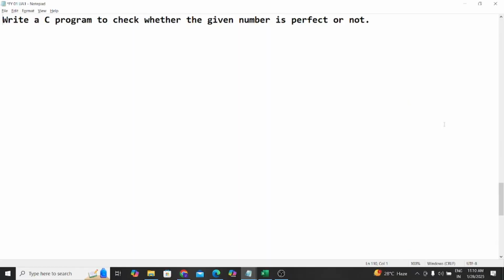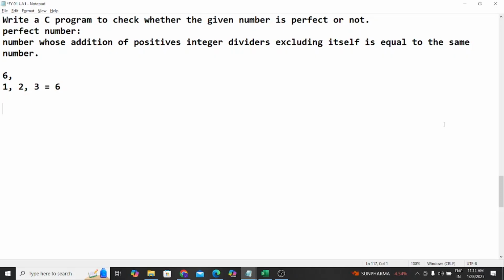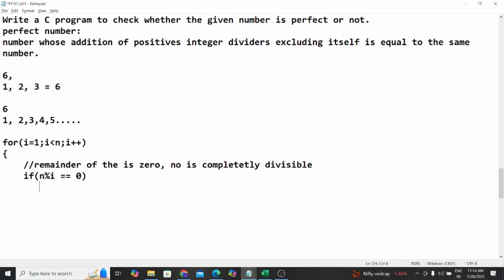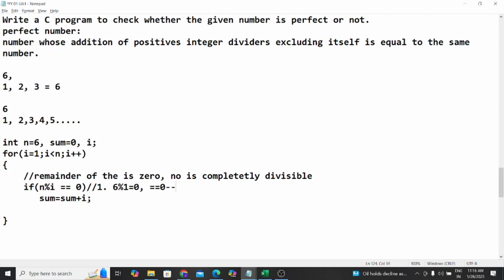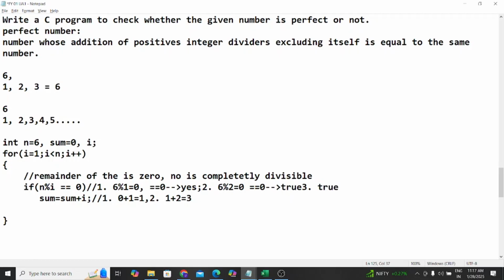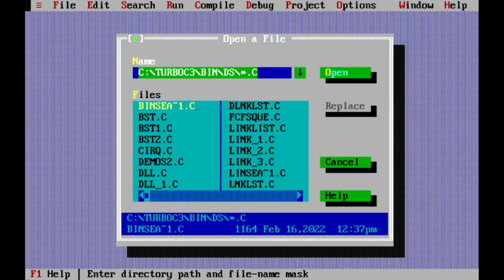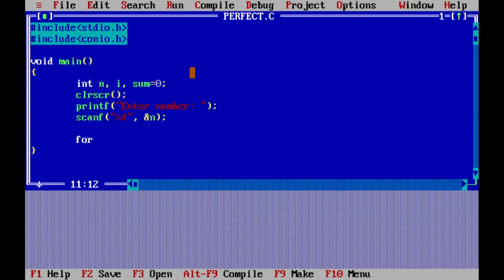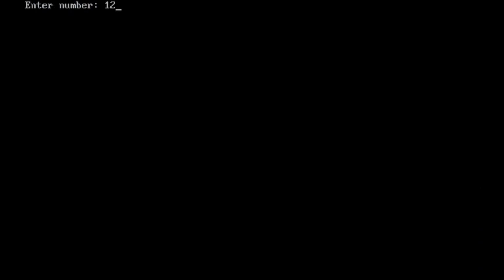Perfect Number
A perfect number is a positive integer that is equal to the sum of its proper divisors (excluding itself). In other words, if you add up all the positive divisors of a number (excluding the number itself) and the sum equals the number, then it is a perfect number.

Mathematically:
For a number n, if the sum of all its proper divisors equals n, then 𝑛 is a perfect number.

Example:
Let’s take the number 6:

The divisors of 6 are 1, 2, 3, and 6.
Proper divisors are the divisors excluding the number itself: 1, 2, and 3.
Sum of the proper divisors:
1 + 2 + 3 = 6.
Since the sum equals the number itself, 6 is a perfect number.